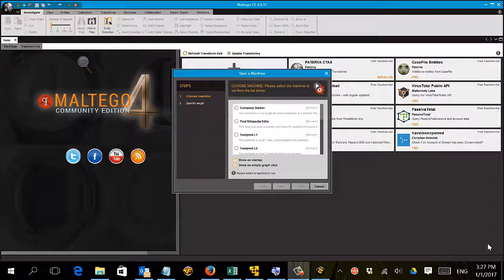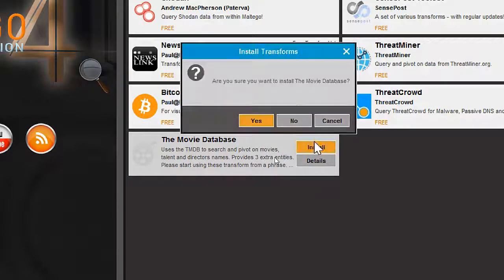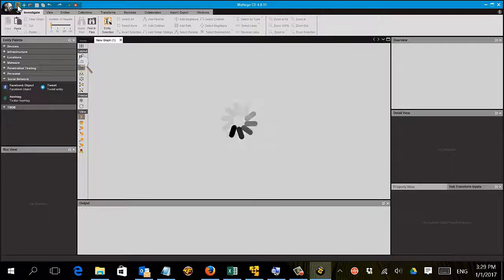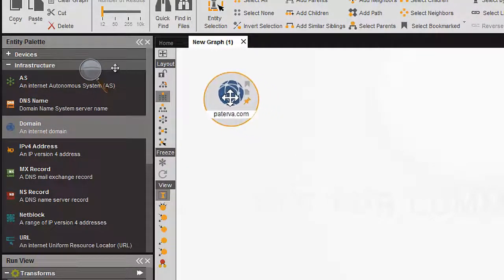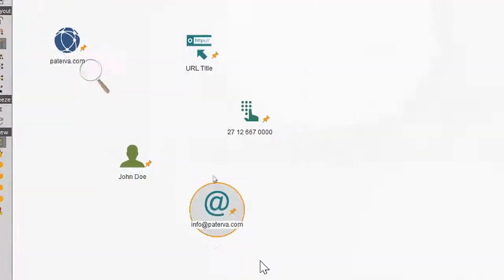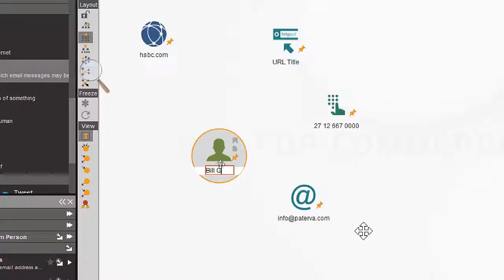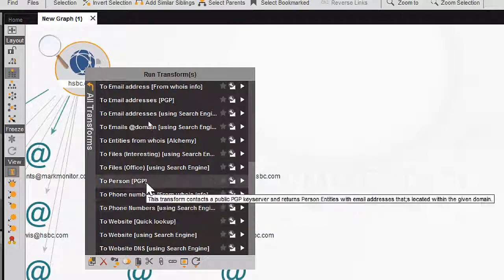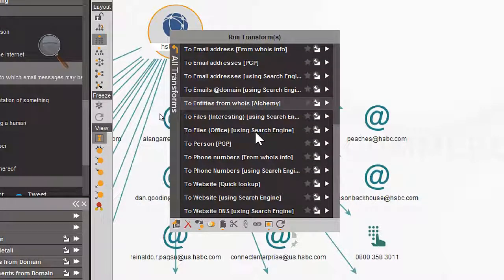Free CompTIA CSA+ Course - Lecture 10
Lecture 10 - Using Maltego